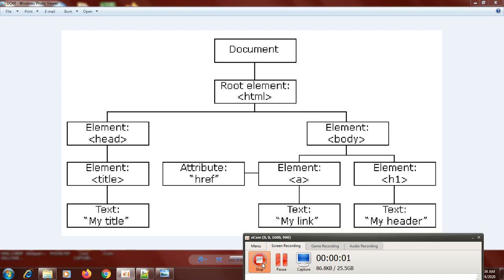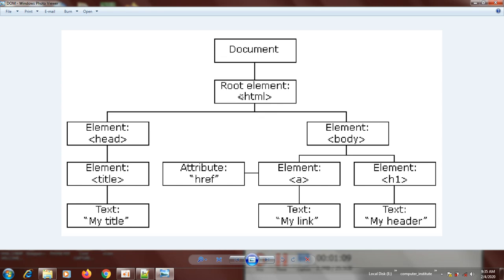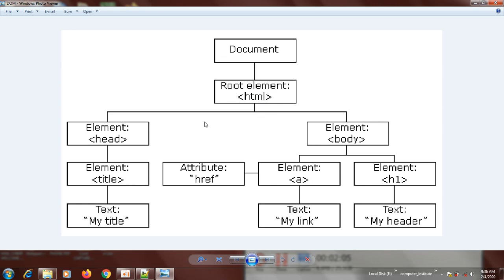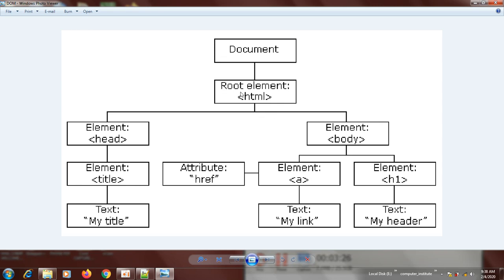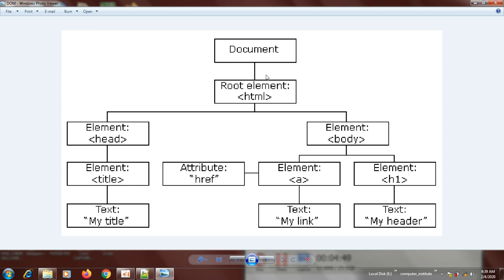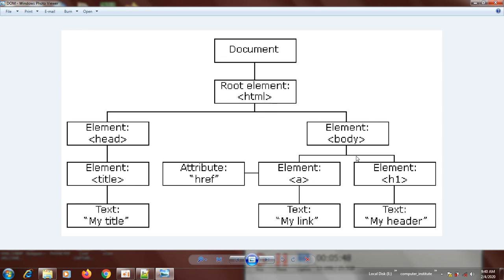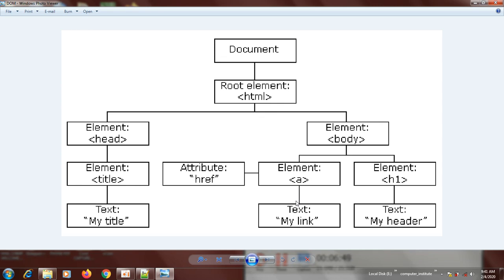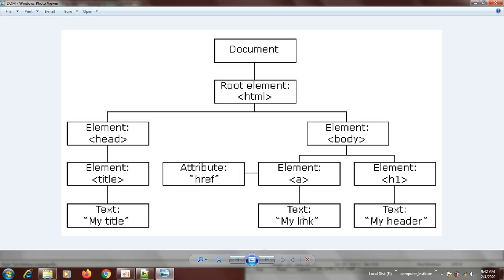27. JAVASCRIPT TUTORIAL - DOM